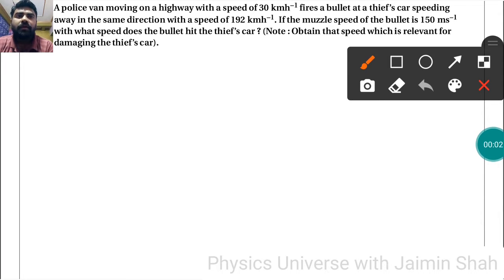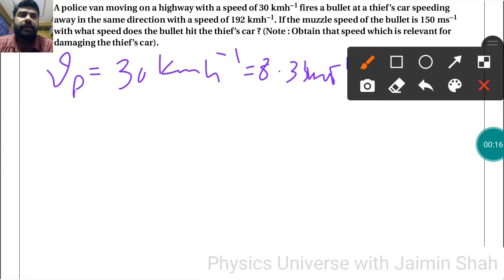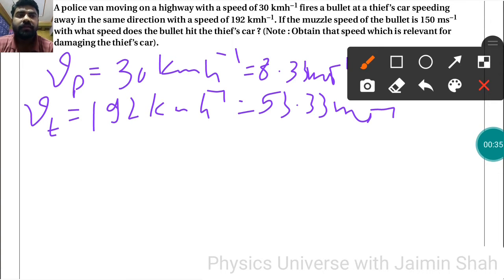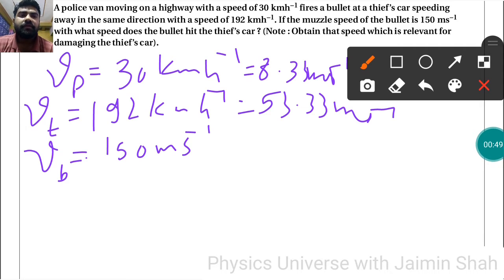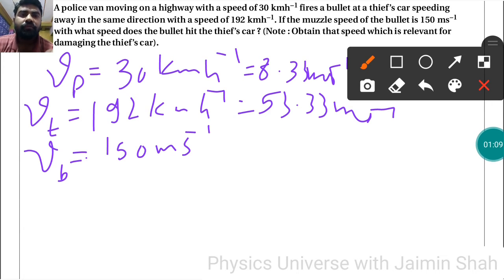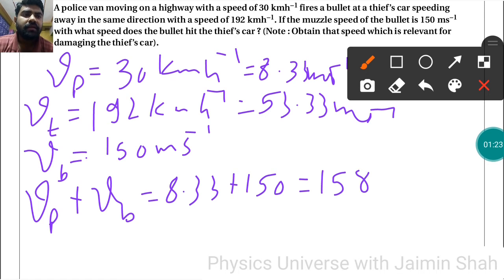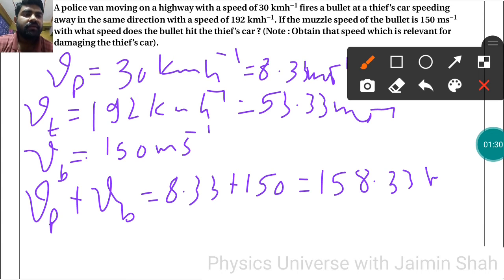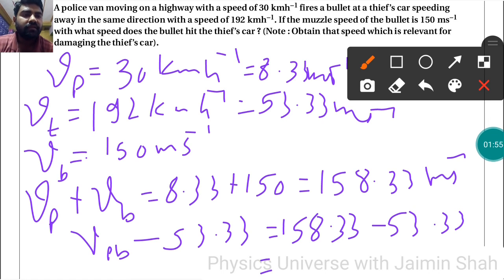NCERT Physics class 11 chapter 3 EXERCISE 3.18